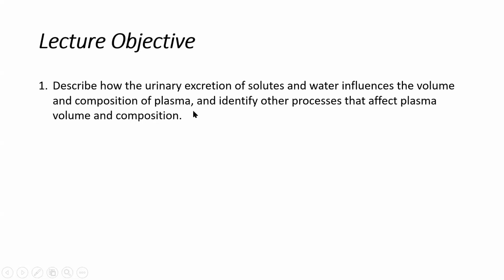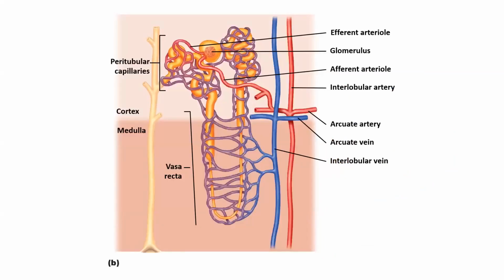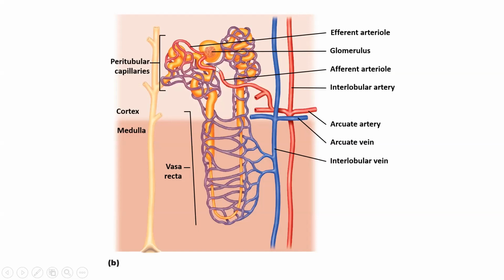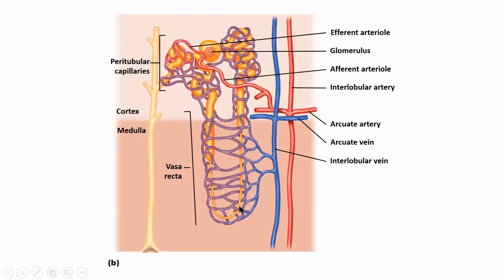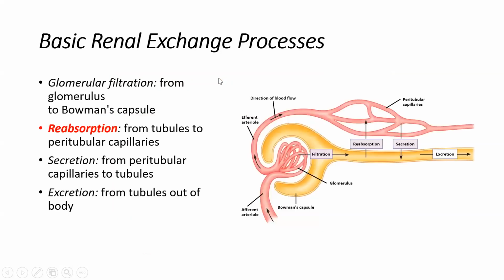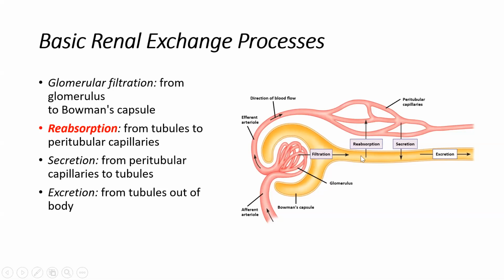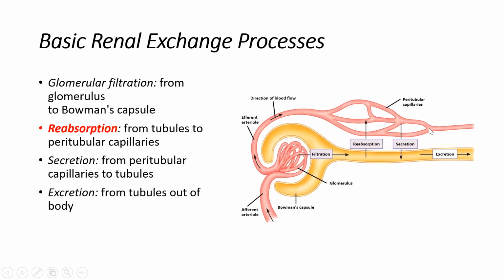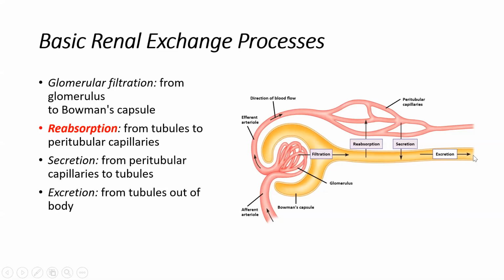BIO2520 3 23 20 Part 2